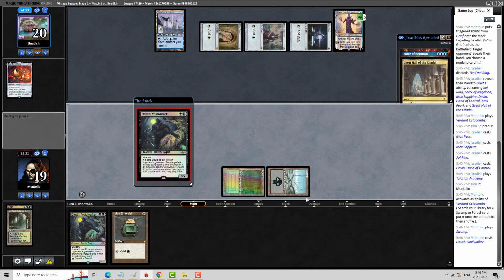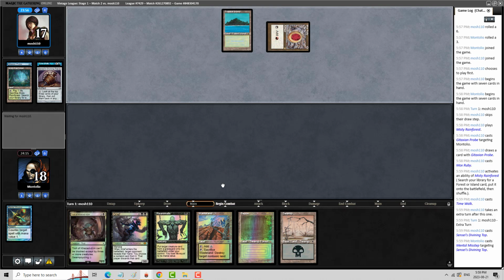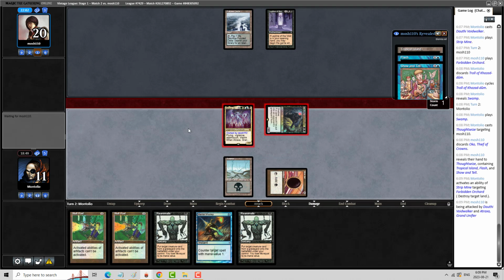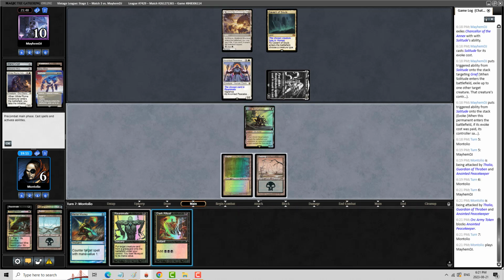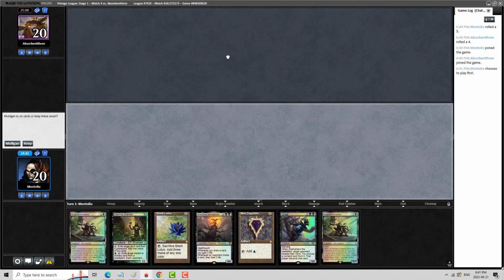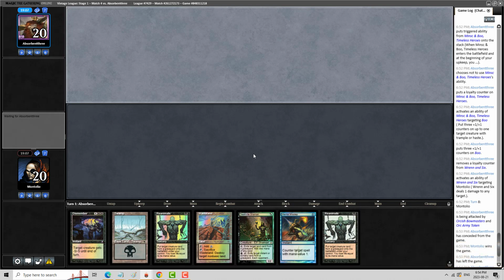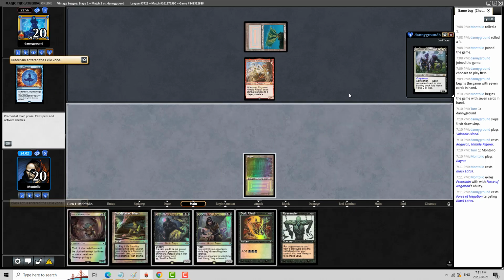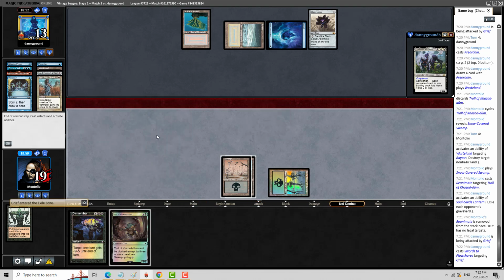Vintage League #2 Black Scam-2023-08-21